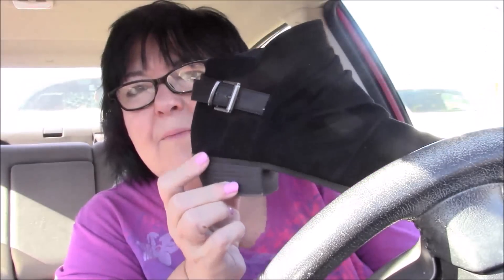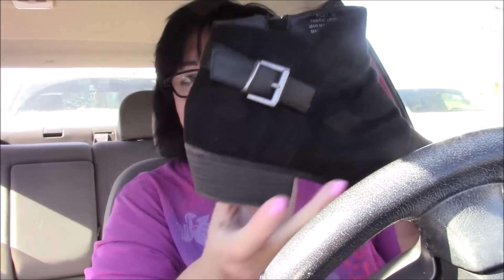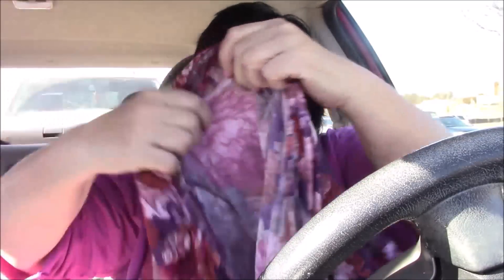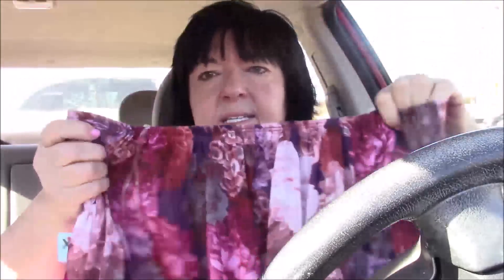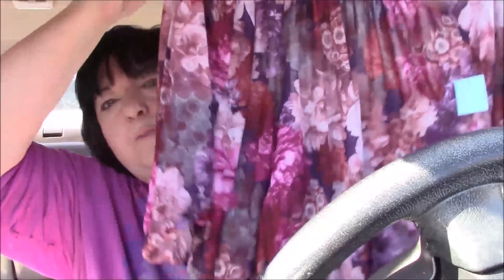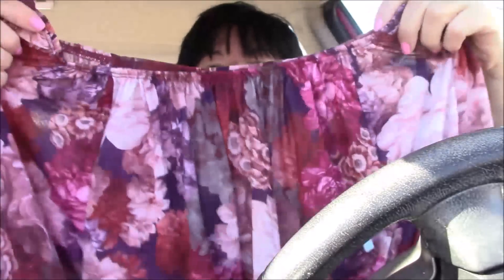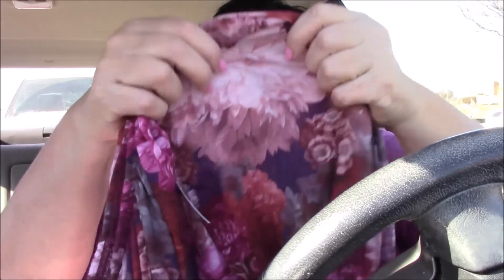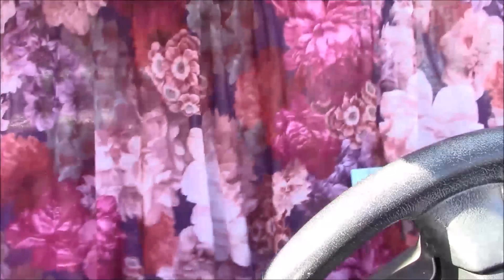Our Night Out plus Goodwill Mini Haul